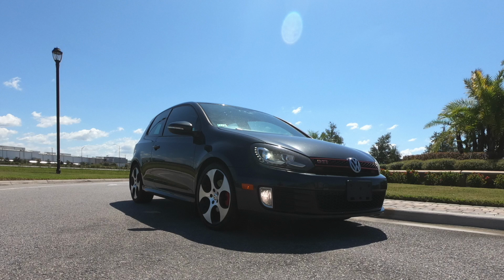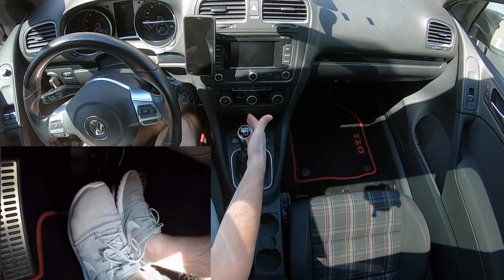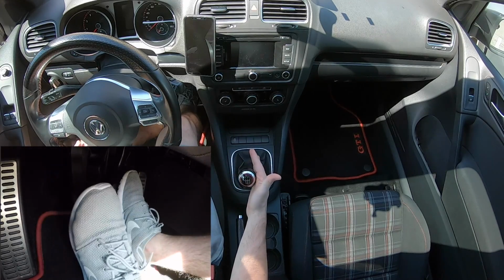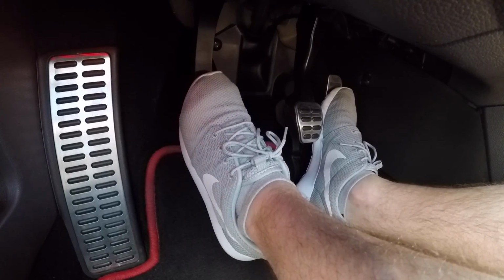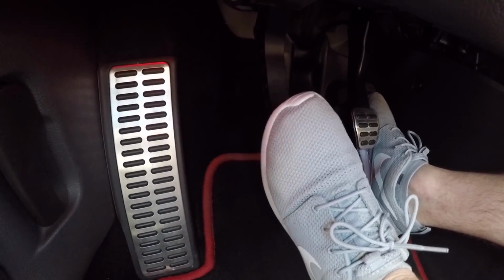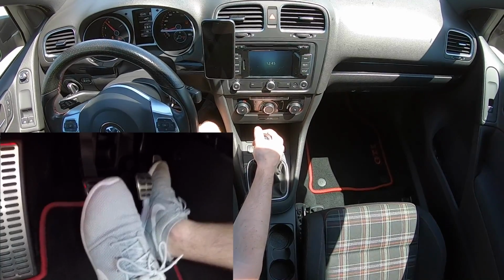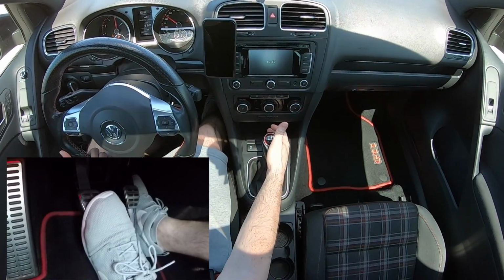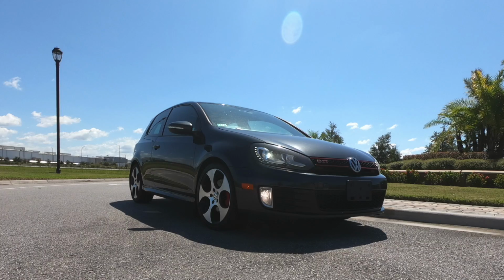How to Shift a Manual Transmission Fast (using the clutch)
This is a quick tutorial on how to speed shift a manual transmission. This is a style of shift that I use when racing and find it very effective.

Car:
2012 VW GTI
Stage 1 APR Tune
Everything else stock